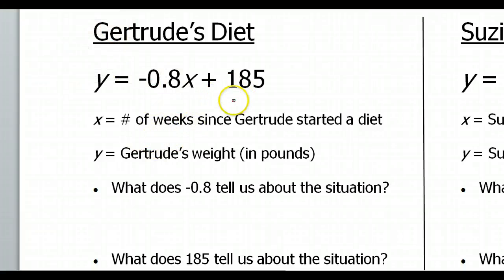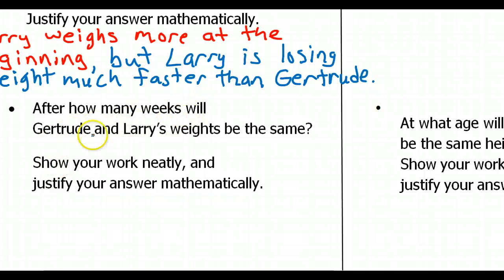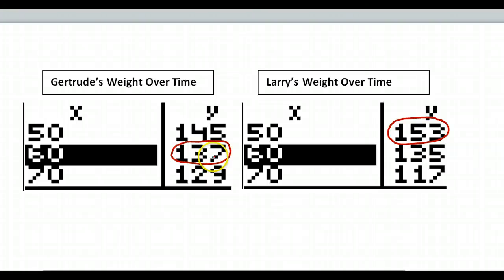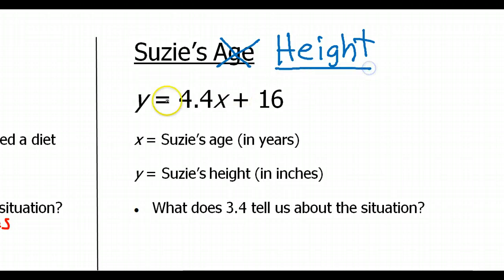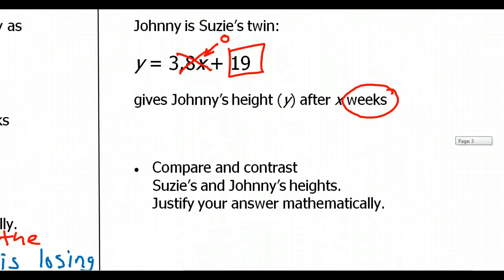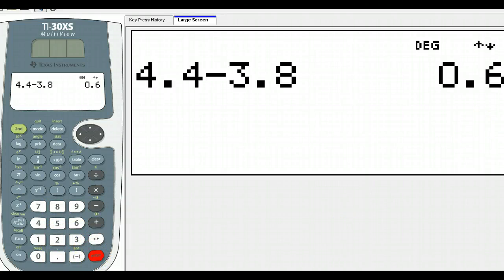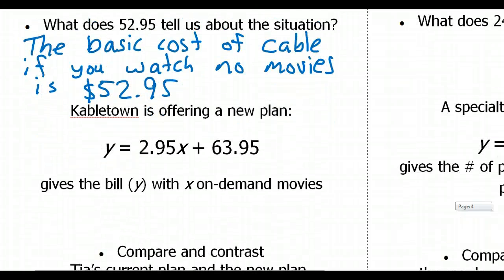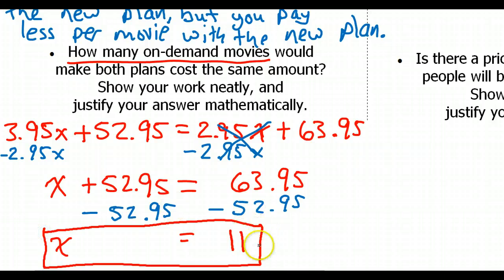Modeling Real World Situations With Linear Equations